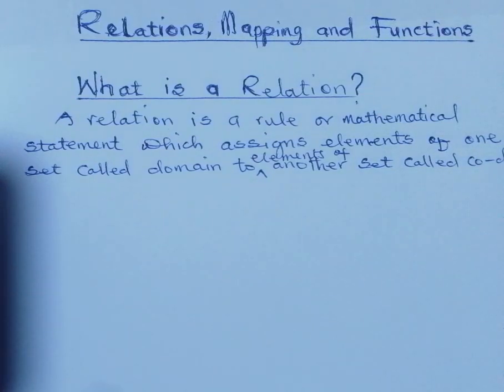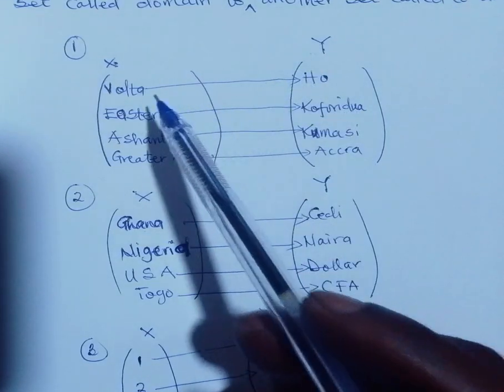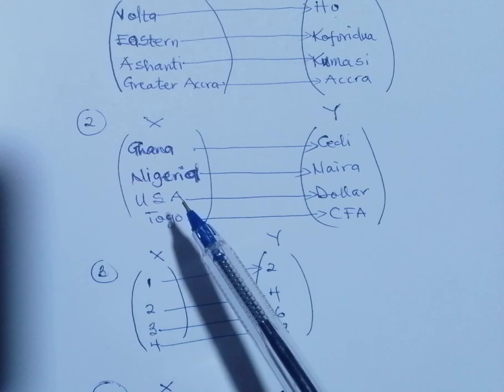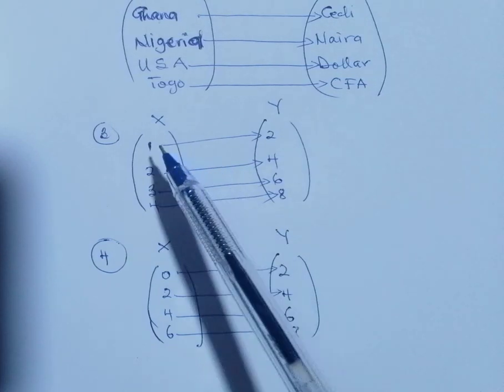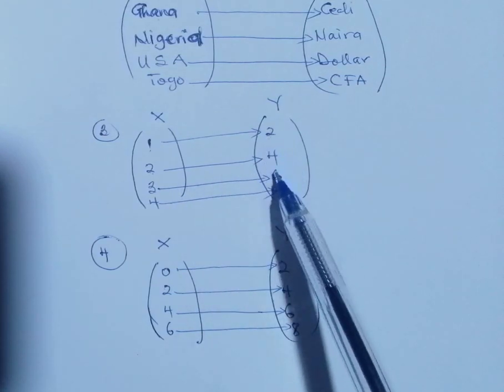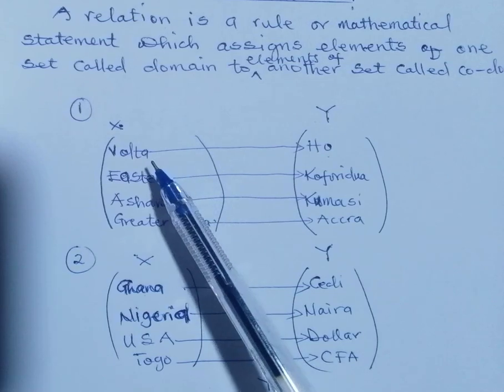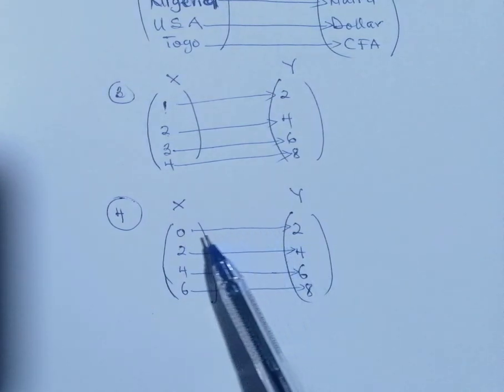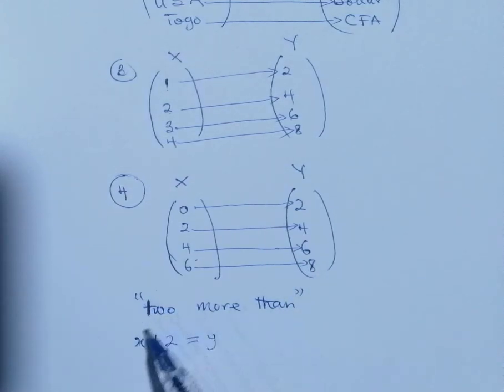Relations, Mappings and Functions